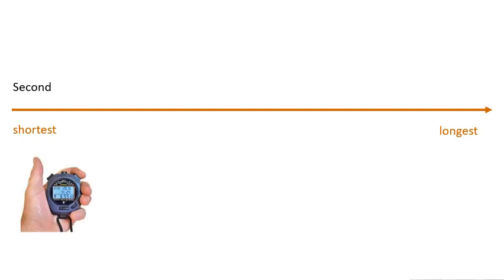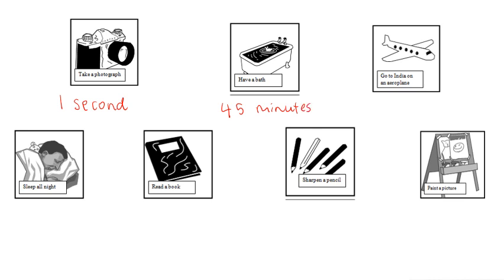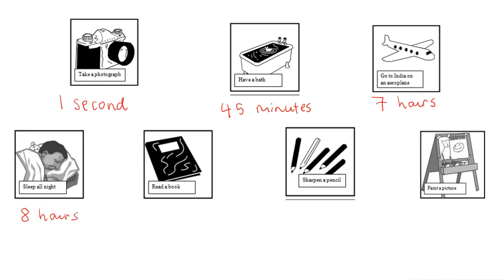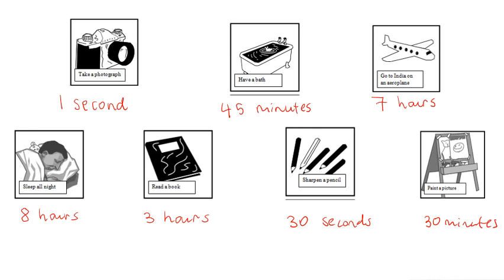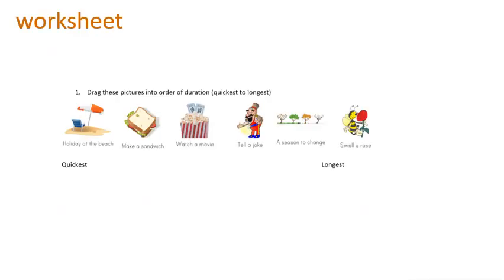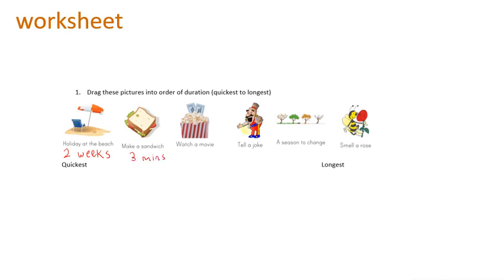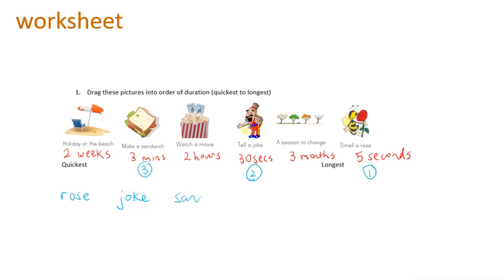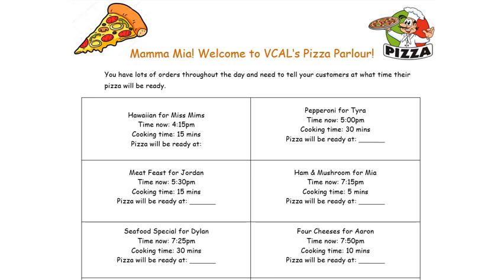Duration of Events